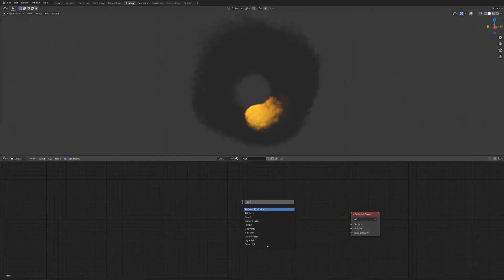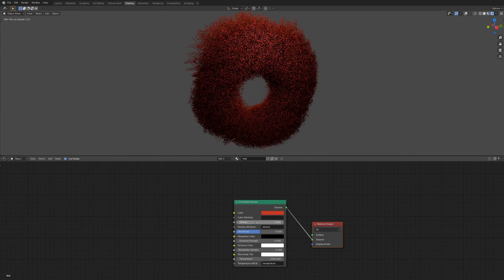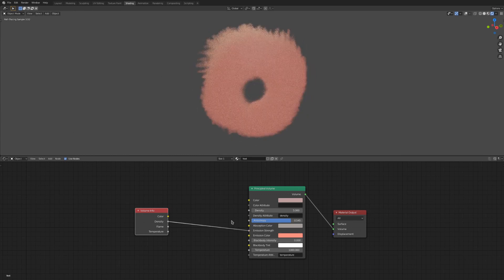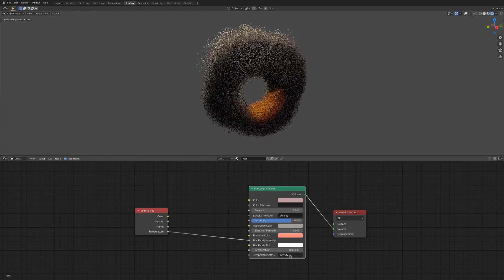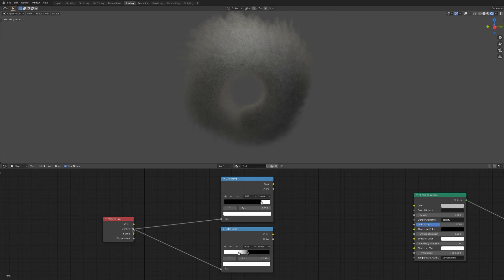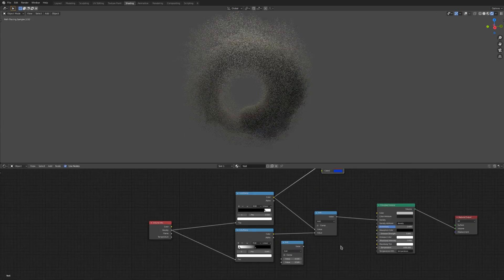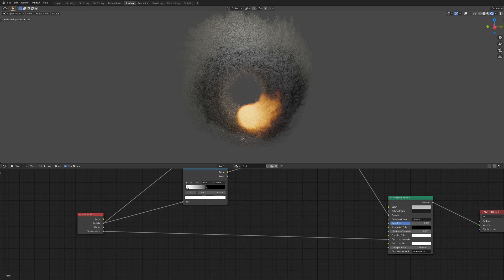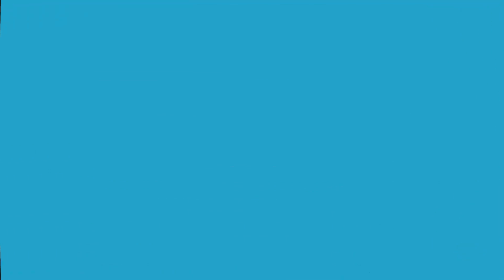How to get AMAZING Smoke Materials | Blender Mantaflow Part 8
If you have any other techniques to improve smoke shading, go ahead and leave them in the comments!